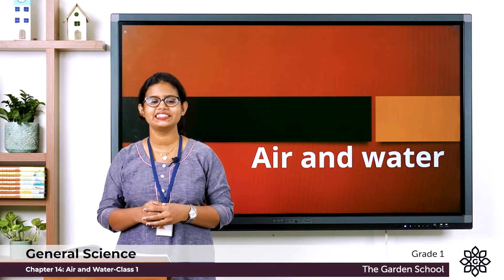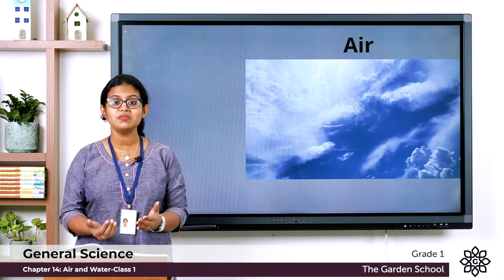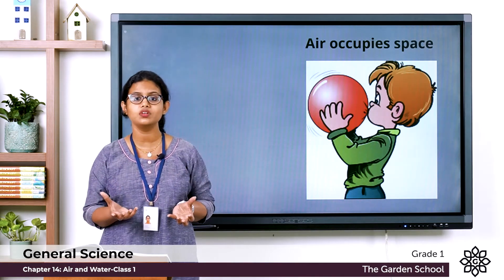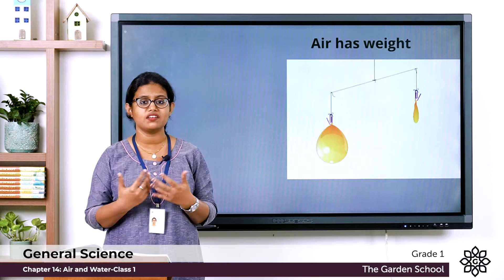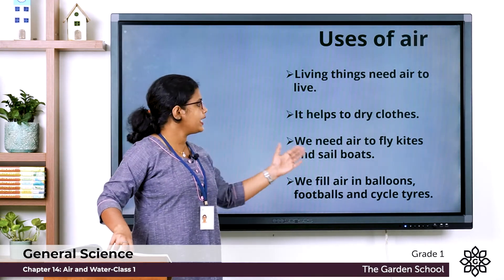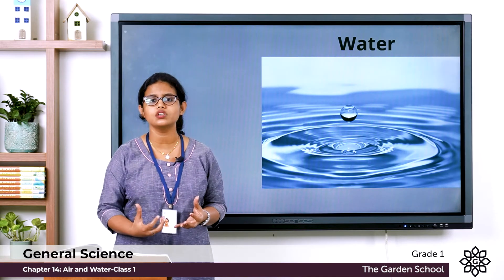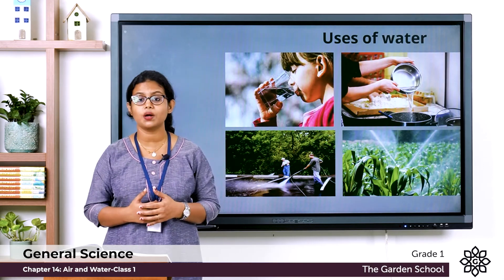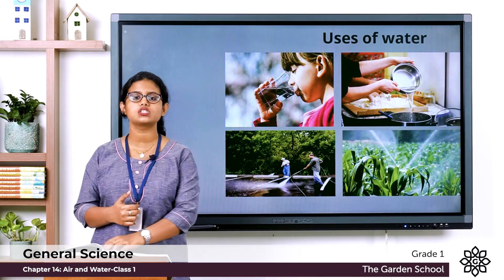Grade 1 General Science Chapter 14 Class 1 Air and Water and its uses